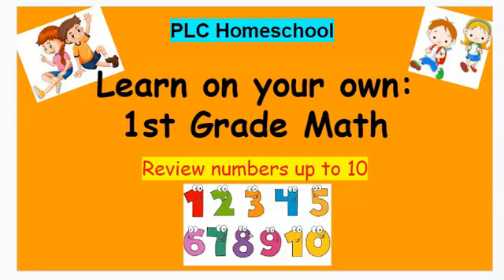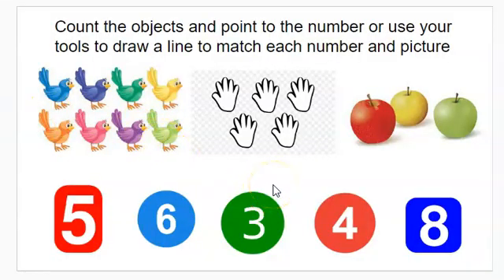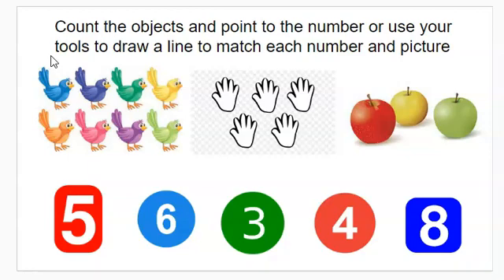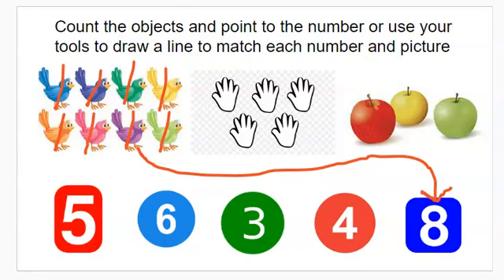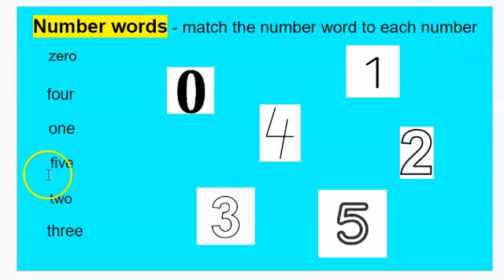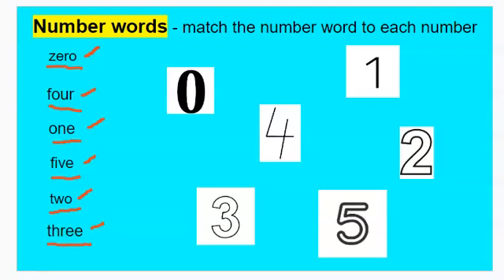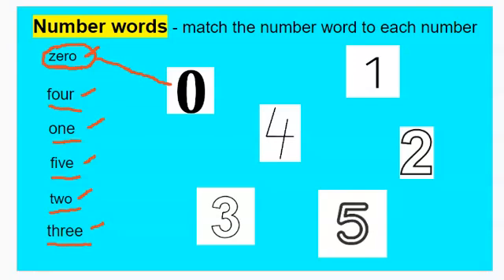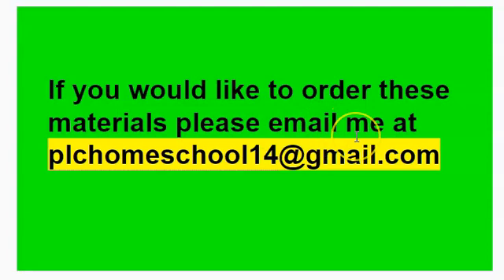First Grade Learn on your Own Math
This is a program for  your 1st grader to learn Math on their own.